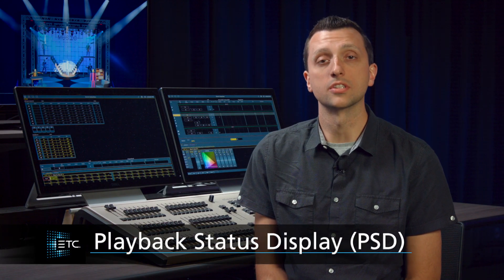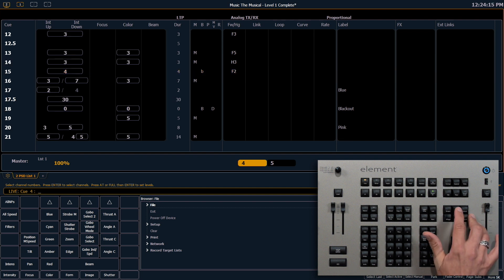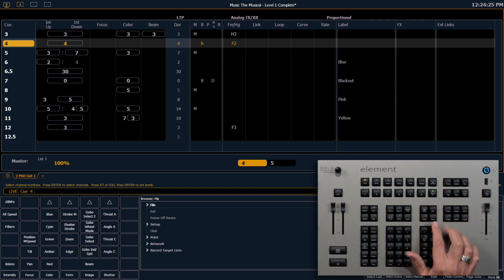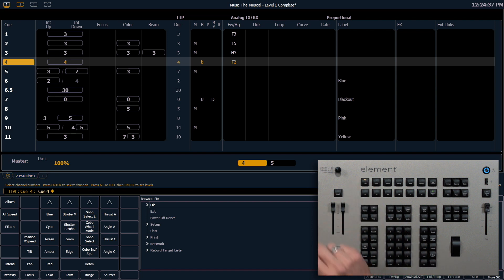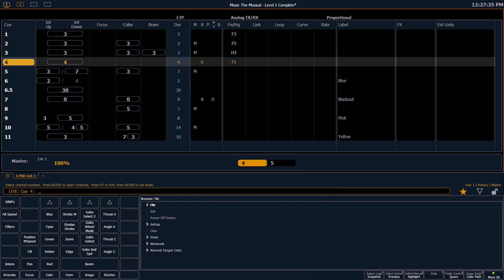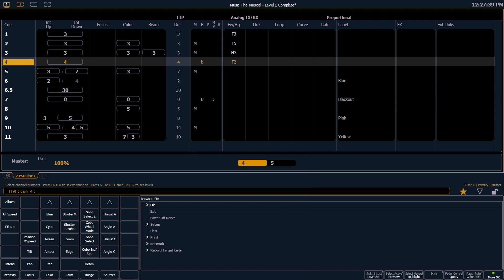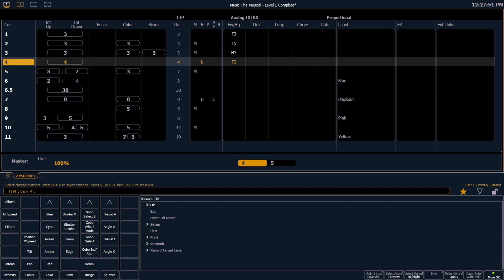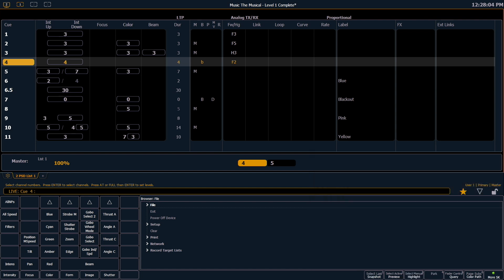01.3 Playback Status Display (Cue List)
Let's take a look at the Playback Status Display (PSD) where the cue list lives. Use the Page buttons and Next and Last buttons to navigate the cue list. Rob Crane also explains the soft key functions.

v2.6

For emergency/technical assistance contact ETC Technical Services @:
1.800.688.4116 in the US